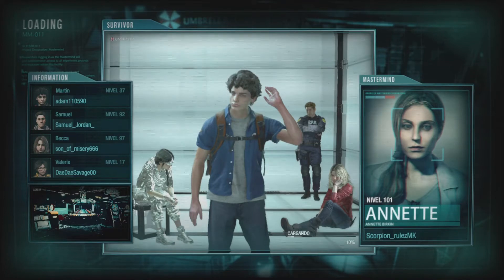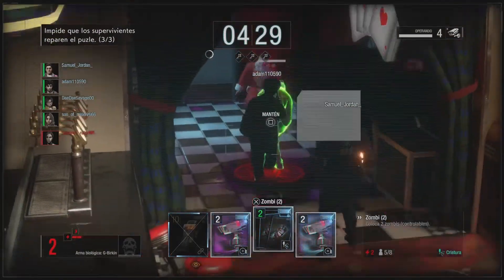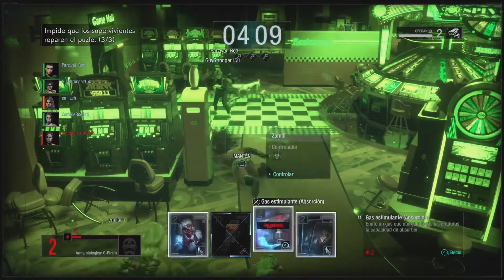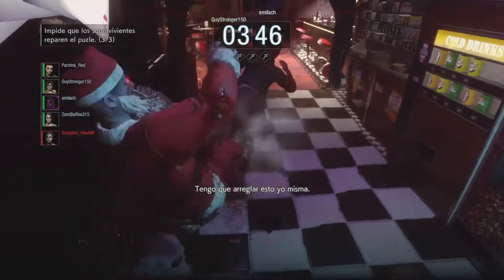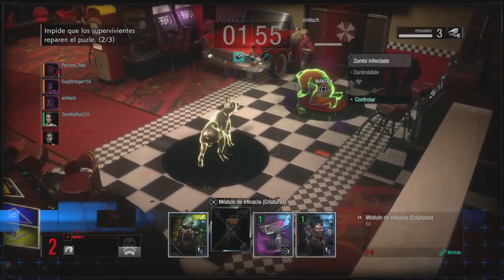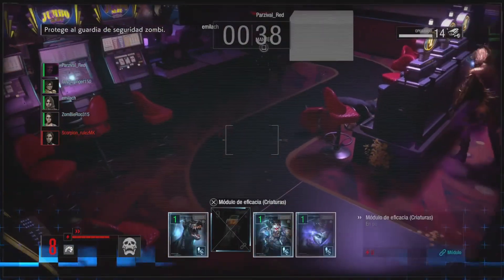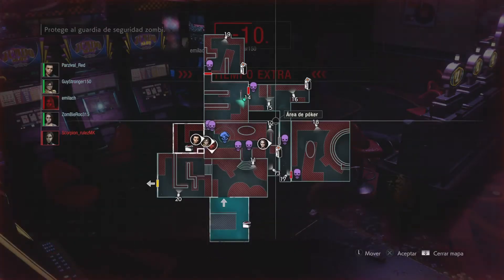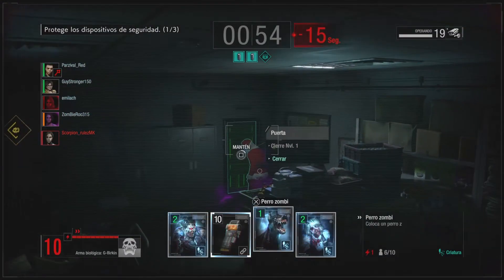RE Resistance: ANNETTE STRONGEST BUILD PT2 || MATCH #14 (Mastermind Gameplay November 2020)[PS4 Pro]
Another video from my RE Resistance Mastermind series, which is Mastermind gameplay.

This Match I was playing As Annette with her strongest build. This will be part 2 of this build showcase.

If you want to see more Mastermind or Survivor gameplay and videos like this or see me playing another specific Mastermind or Survivor, feel free to check my channel playlists(Link below), as they are organized and seperated for each type of Mastermind, Survivor and type of video.

ABOUT ME
I've been playing Resistance since the Beta and I have a lot of experience with all survivors and Masterminds in the game having all rank 50+ along with a 95%+ win rate on all Masterminds.

If you want to learn and understand all the game best secrets, builds and strategies to improve either as survivor or mastermind to the most optimal level and be able to have a proven 95%+ winrate on the game in a very short amount of time, having done it myself, I can teach you how. If you are on a platform other than PS4 you can email me at NOTE: This is a paid premium service I offer with very affordable to more expensive options in it.